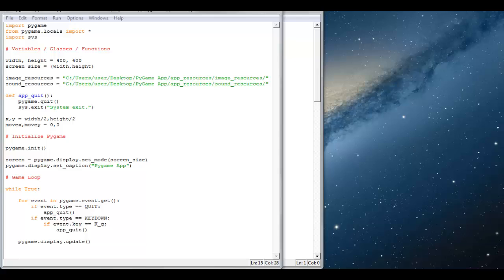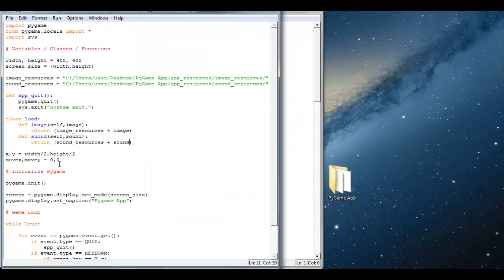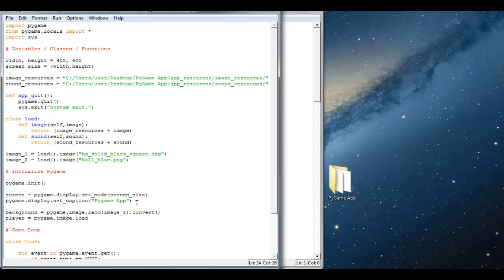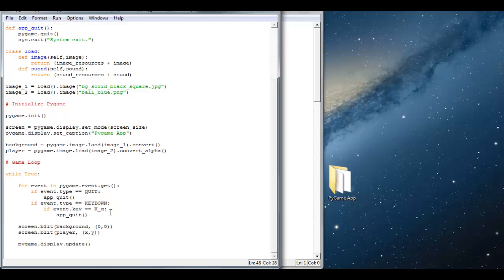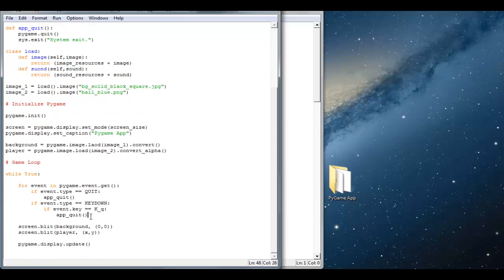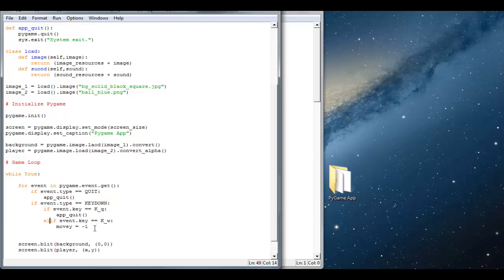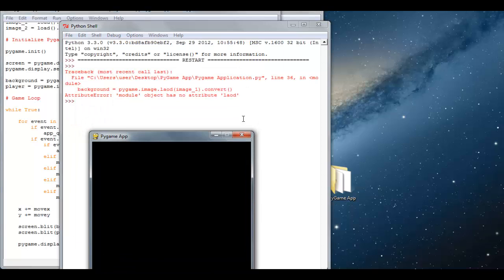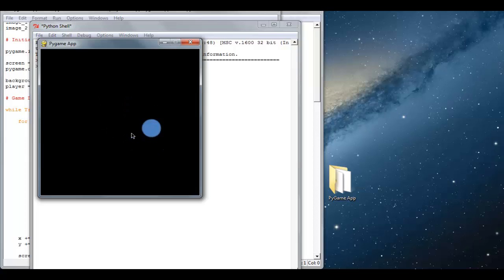Pygame Tutorial Series - Part 2 - Moving Player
Leave your questions in the comments section below, I'll do my best answering them!

Hello guys what is up! This is GNRDF with a programming video. In this series we will discuss getting started with Pygame in order to create a very basic python game. We get a background and a player set, and make the player move with WASD keys! :)